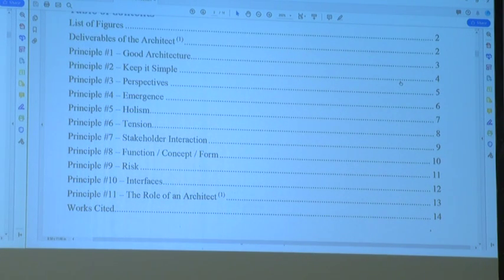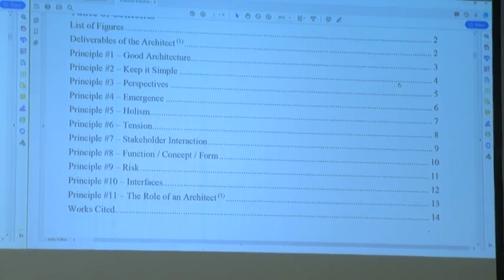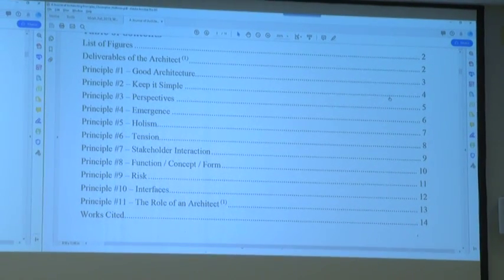EPICS Lecture Series Value of systems Engineering Fall 2019 Part 3/3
Chris Hoffman from Cummins, Inc. presents the value of systems Engineering Processes